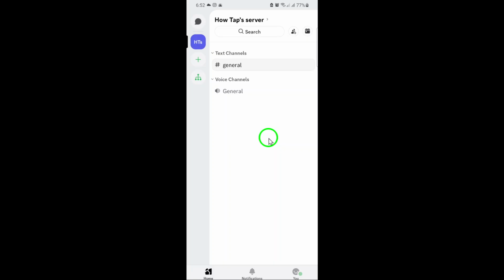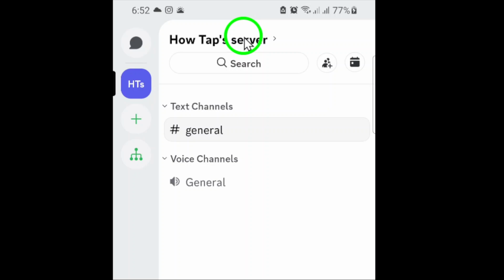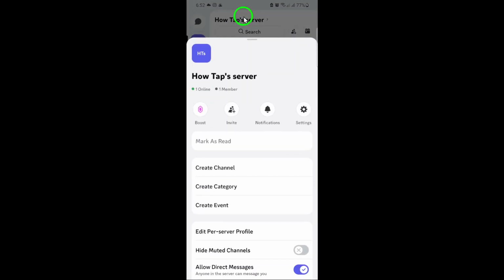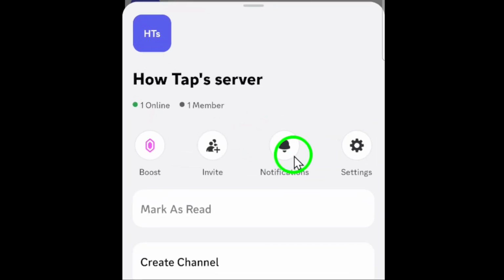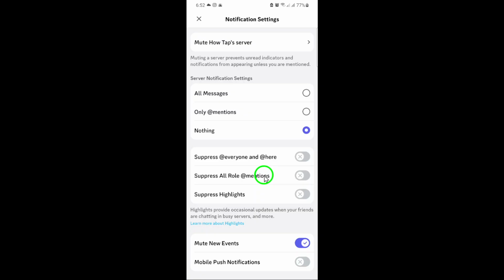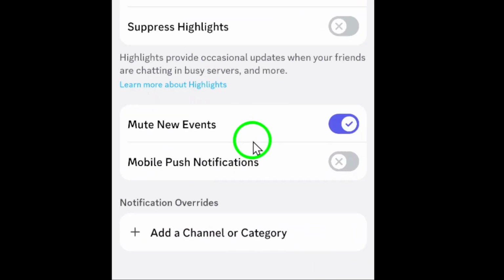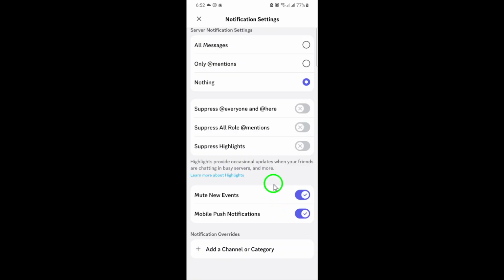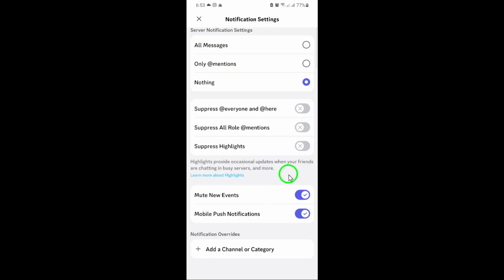How to Unmute New Events Notification on Discord (Updated)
Learn how to unmute new events notifications on Discord with this updated step-by-step guide. If you're missing important updates from your servers, follow these quick steps to make sure you never miss a notification again.

1. Open Discord and go to your server

2. Tap the three dots or server name at the top

3. Select Notifications Settings

4. Find Mobile Push Notification and toggle it on

Follow these instructions to ensure you receive all new event notifications on Discord.

Chapters:
00:00 Intro
00:12 Soultion
01:05 Outro